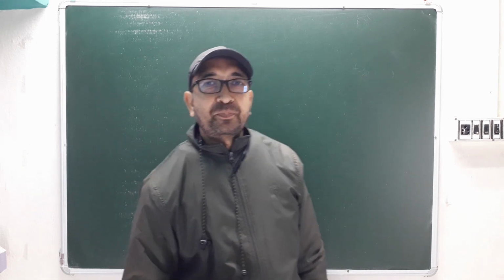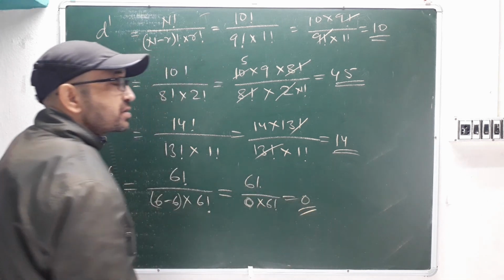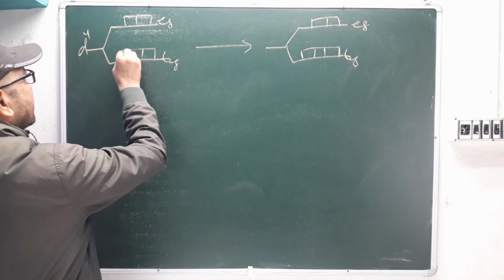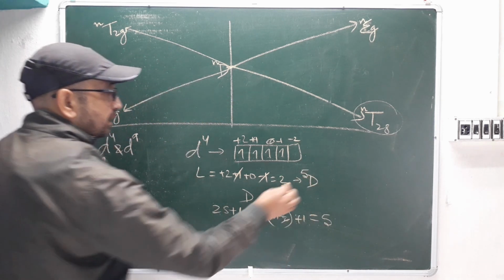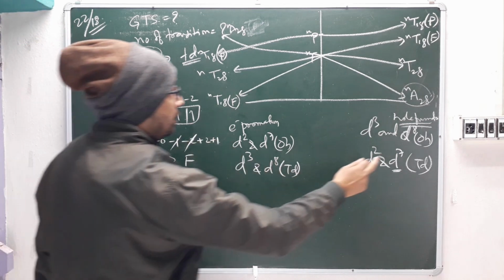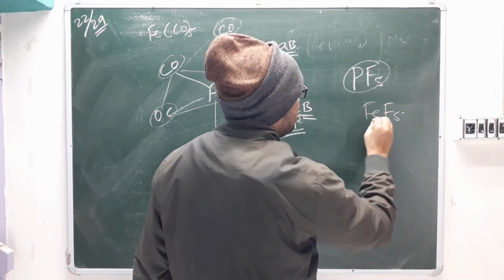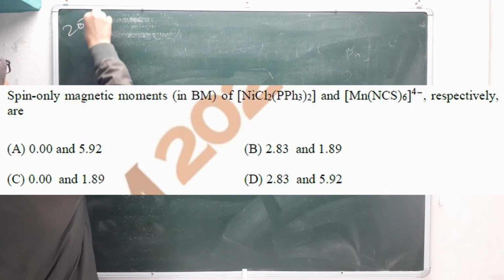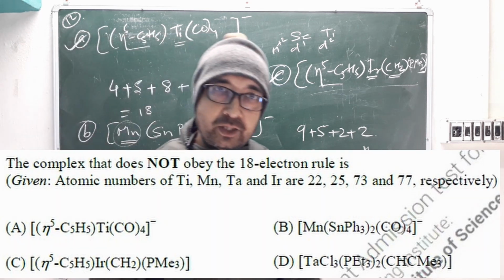IIT JAM 2023 Revision Lec 11 | Coordination Chemistry Revision One shot for JAM 2023 | Part 3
This is the revision series IIT JAM 2023 Chemistry Lec 11. In this video I have covered all the remaining concepts and formulas of Coordination chemistry in one video. This video is extremely important for IIT JAM 2023 chemistry aspirants. So, check out this video and grasp all the concepts to excel in your upcoming exam.